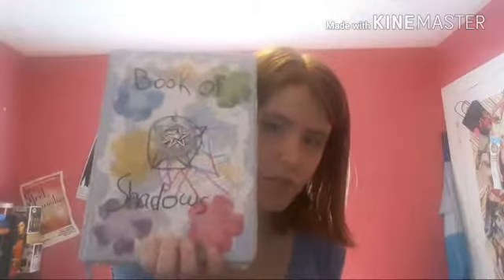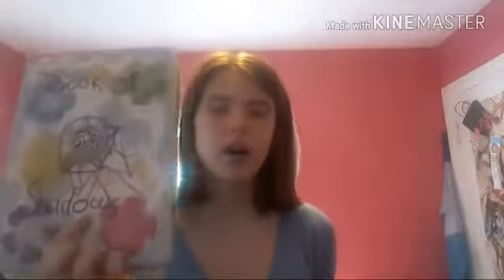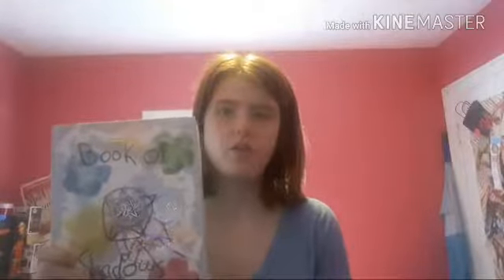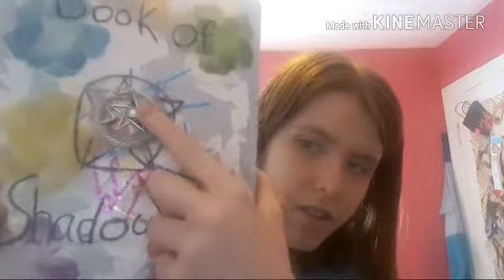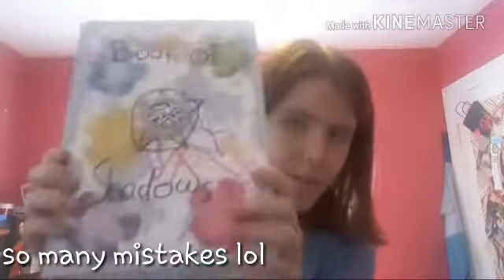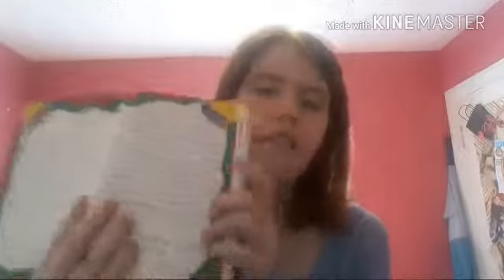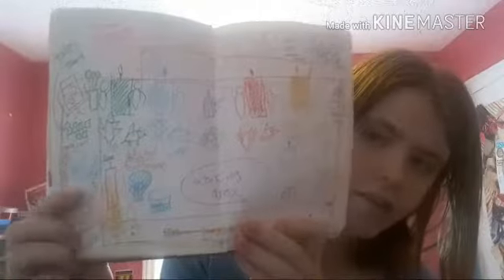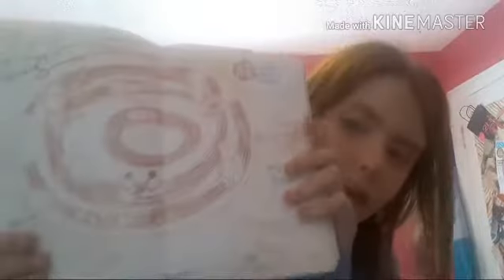Wicca 101: book of shadows tips